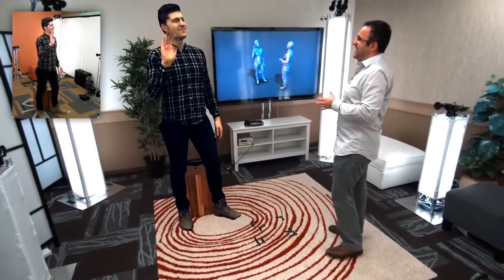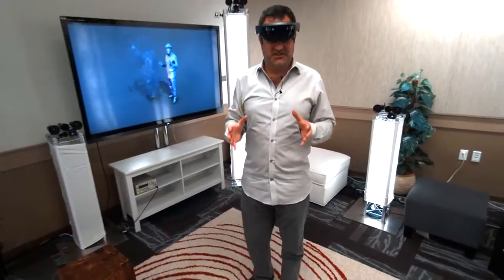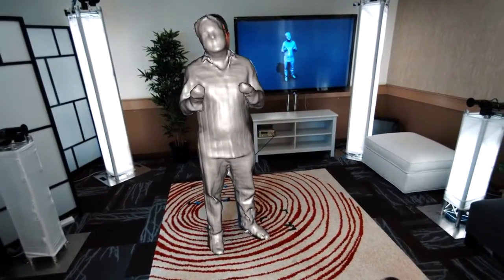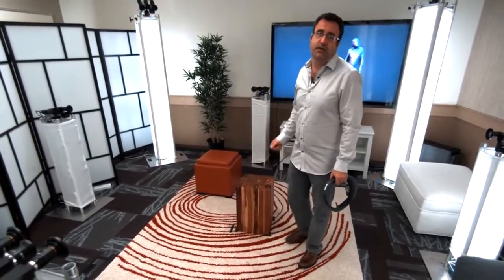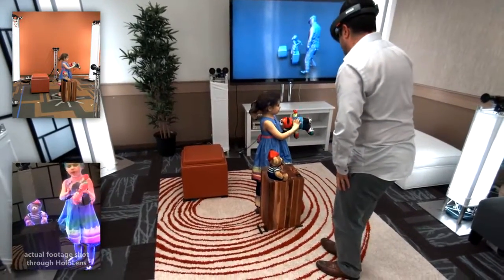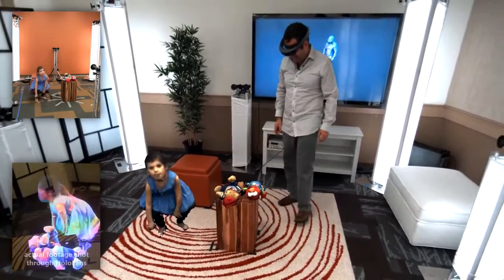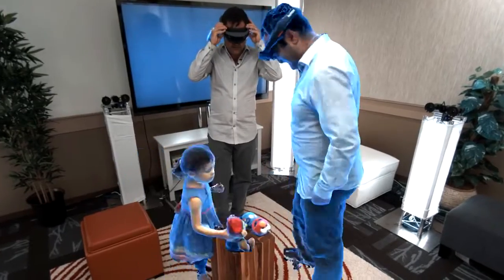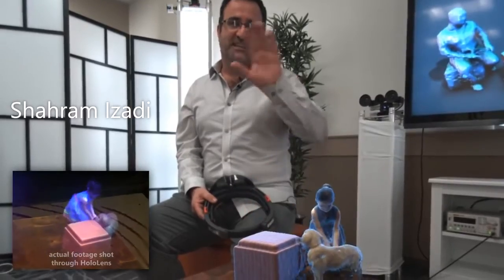HOLOPORTATION- virtual 3D teleportation in real time Microsoft Hololens